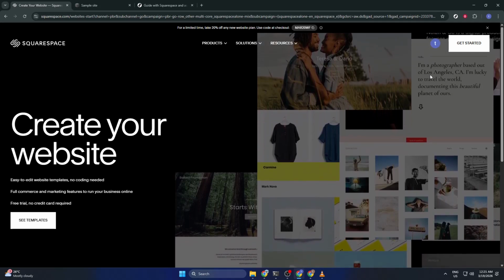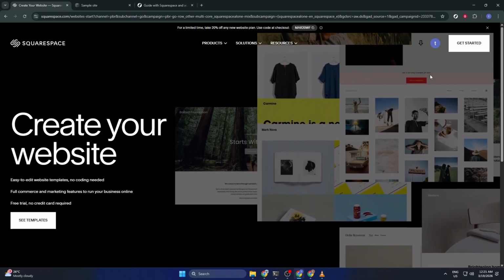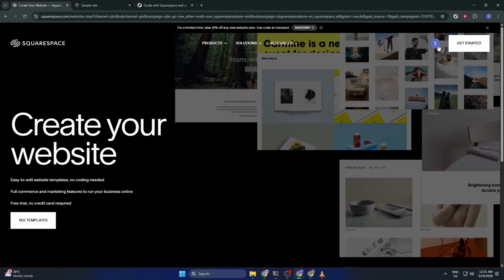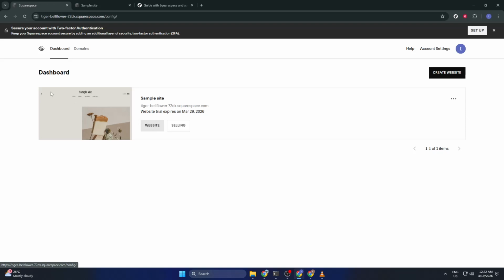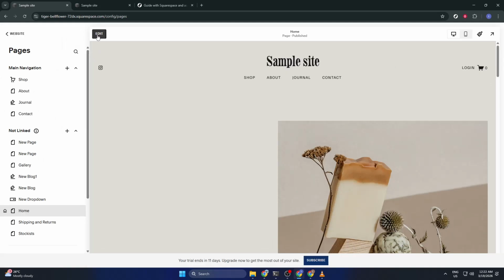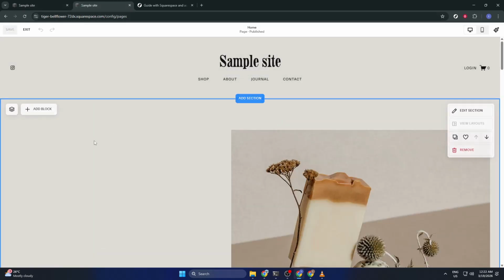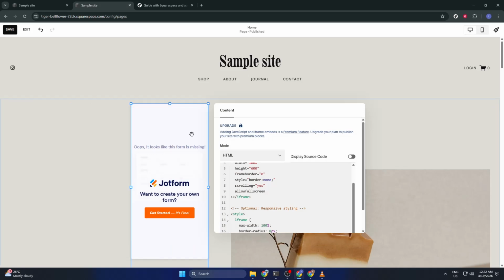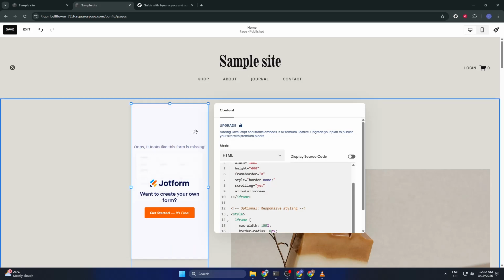File Upload for Squarespace Forms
Want to allow users to upload files directly through your Squarespace forms? In this tutorial, you’ll learn how to enable file upload for Squarespace forms step-by-step. We’ll walk through available options, workarounds, and integrations so you can collect documents, images, or other files from your visitors easily.